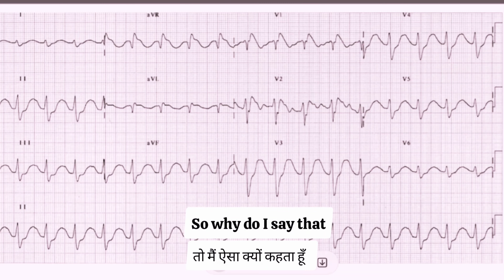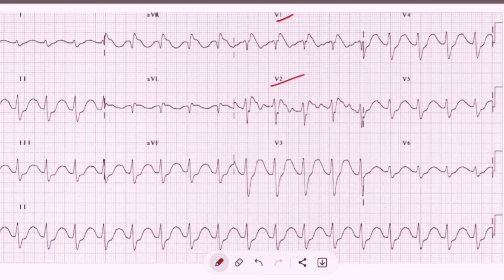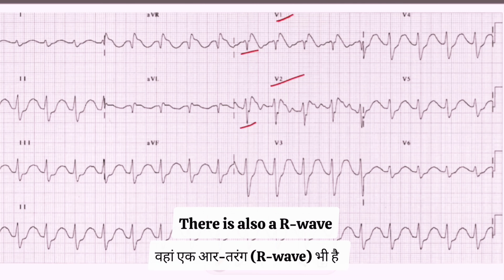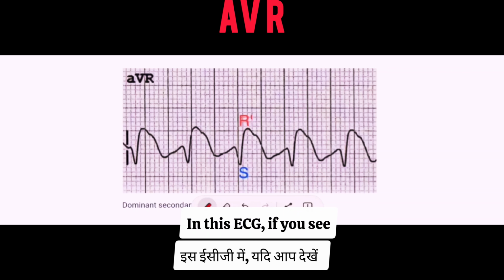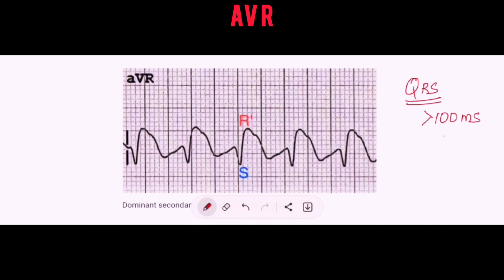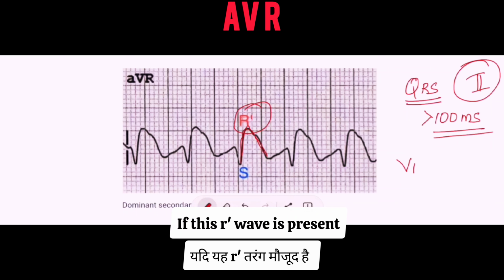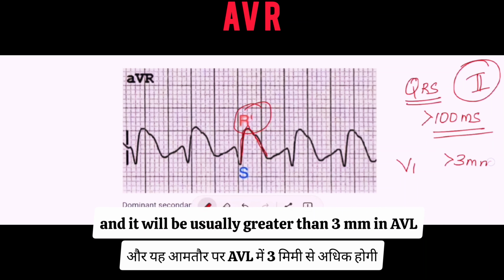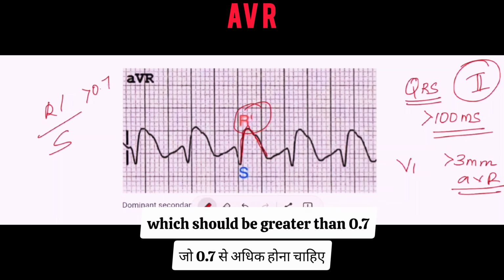Unconscious Patient + Wide QRS? Think Amitriptyline Poisoning 👨‍⚕️Dr. Arjun T Raichen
Amitriptyline poisoning is a life-threatening medical emergency commonly encountered in ER settings. Despite reduced routine use of tricyclic antidepressants, overdoses continue to present with severe cardiotoxicity, CNS depression, and seizures.

In this short clinical video, we cover:
• Real ER scenario of suspected overdose
• Key pathophysiology of TCA toxicity
• ECG findings — wide QRS, arrhythmia risk
• Early warning signs doctors must not miss
• Emergency management and role of sodium bicarbonate

This video is especially useful for medical students, interns, residents, emergency physicians, and psychiatry trainees preparing for clinical practice and exams.